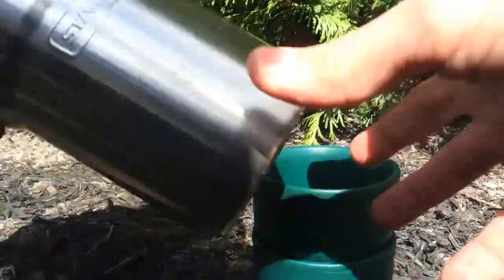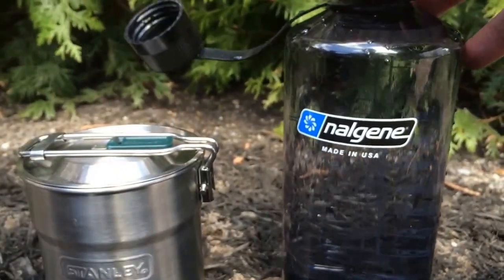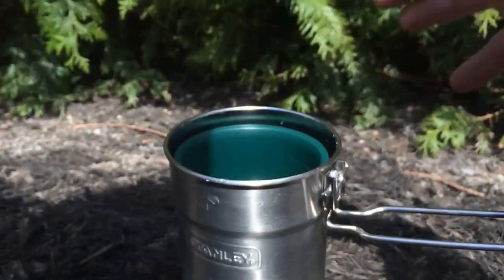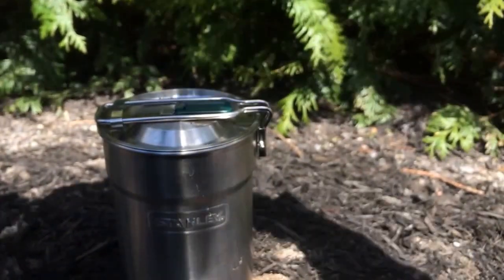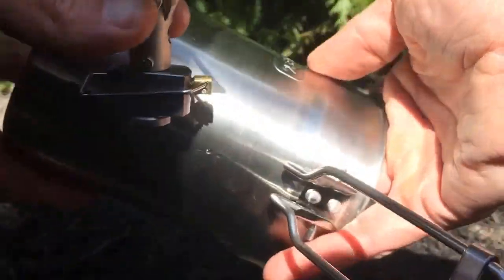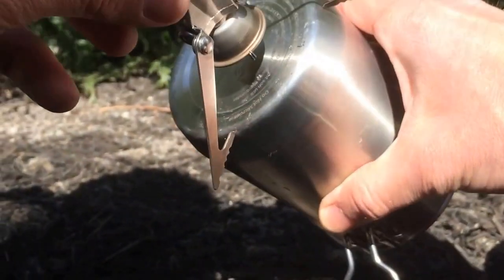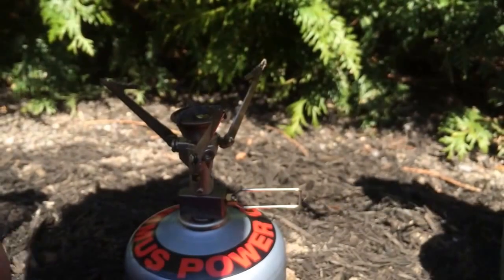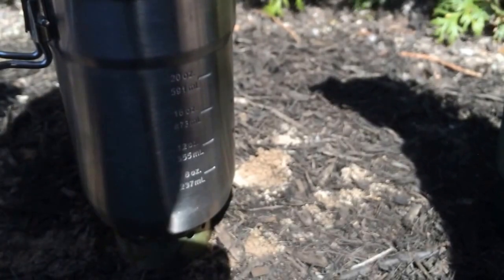Gear Review: Stanley Adventure Camp Cook Set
The Stanley Adventure Camp Cook Set is the latest addition to my backpacking gear.  I needed a bit more volume in a water boiling pot and this system delivers.

Gear Specs:
Stanley Adventure Camp Cookset
[1] Boiling Pot - 24oz
[2] Double Wall Drinking Cups - 10oz each
[1] Pot Lid with Vent Holes
Weight - 13oz with Pot, Lid and [2] Cups

Pros:
Larger 24oz Capacity is great for:
     - Rehydraing Freeze Dried Meals and having Water to Spare for
       Coffee, hot Chocolate etc.
     - Filling 1L Nalgene with near boiling water on cold nights for extra
       warmth in the sleeping bag
Spring Loaded Handle keeps contents inside
Storage of cups and room for more
Pot Top fits snugly and decreases Boil Time
Pot Top Tab makes handling safe and easy
Price: ~$24.99 Is super affordable

Cons:
3.25" Diameter Base doesn't fit on my MSR Pocket Rocket
But - it does fit easily on my alcohol stove